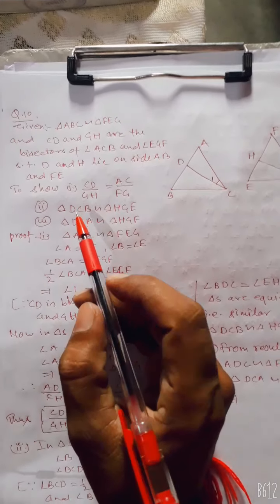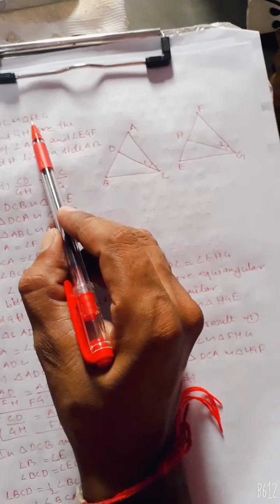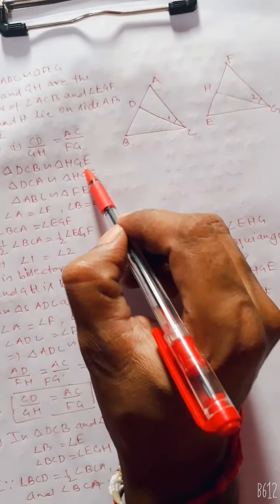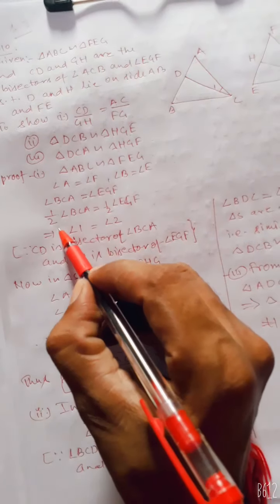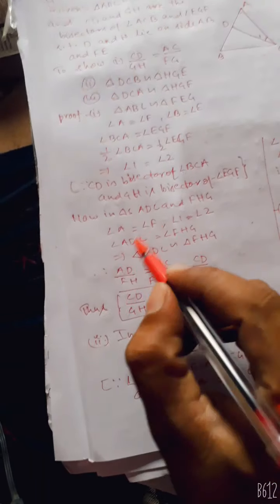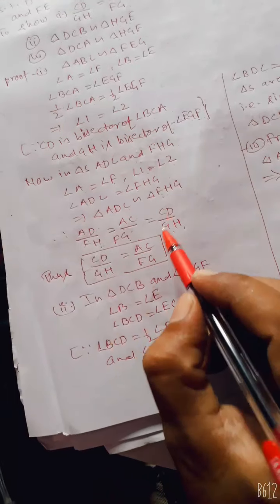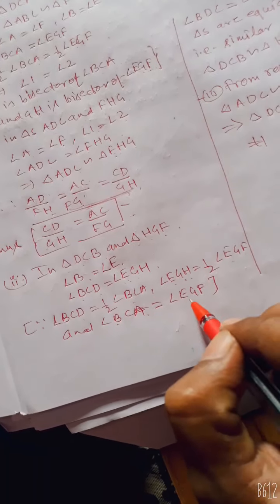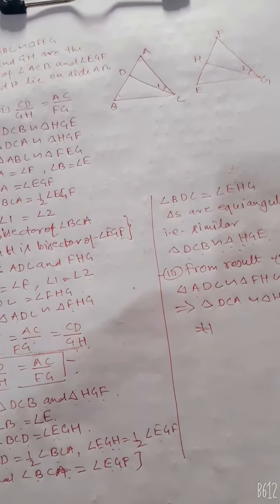class 10 chapter 6 Triangle